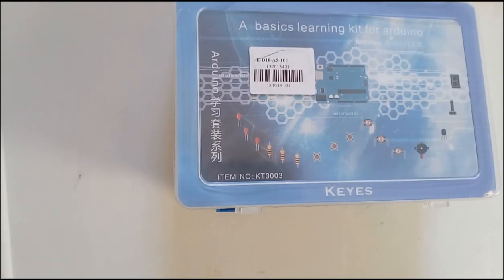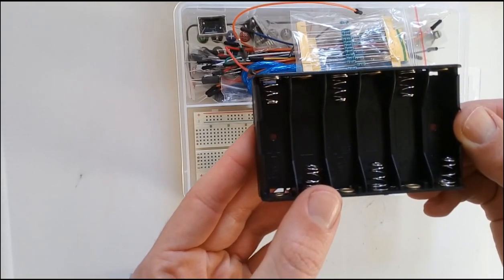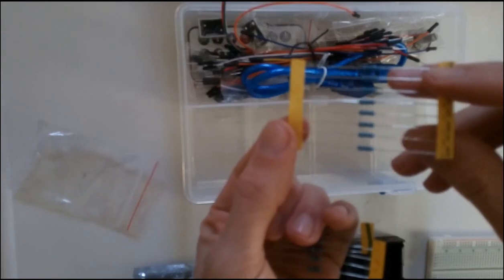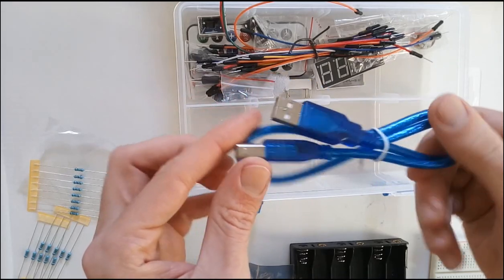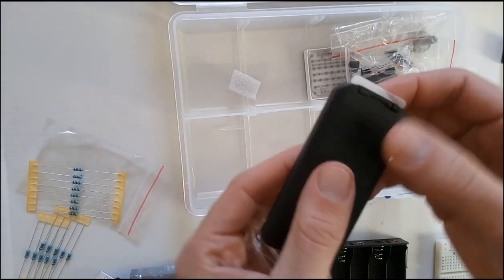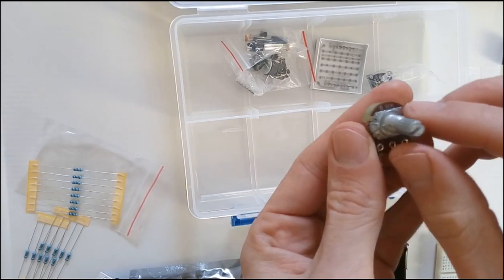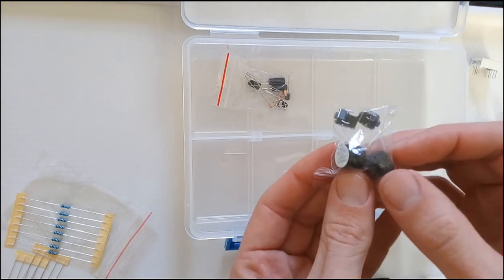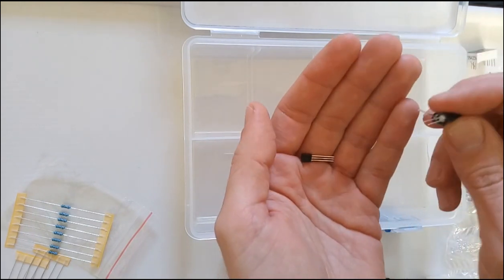Unboxing Arduino Kit KT0003 from GearBest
Arduino Starter kit from Gearbest

Packing List:
● 1 x Arduino UNO 2012
● 3 x LED (transparent) red
● 3 x LED (transparent) yellow
● 3 x LED (transparent) blue
● 5 x 1k resistor
● 5 x 10k resistor
● 8 x 220r resistance
● 1 x big bread plate
● 1 x Three color plug-in
● 4 x Small key package small
● 1 x Active buzzer components
● 2 x Passive buzzer components
● 1 x Receiving head package receiving elements
● 1 x Fire element
● 1 x LM35 element
● 2 x Ball bearing components
● 3 x Photosensitive resistance element
● 1 x 74HC595
● 1 x Section 6V battery box
● 1 x USB line
● 1 x 8 x 8 dot matrix
● 1 x Digital tube
● 1 x One of four digital tube
● 1 x Article 30 / 1 the bread line